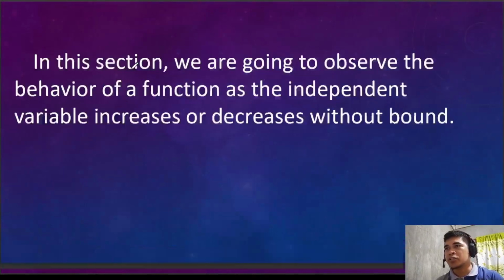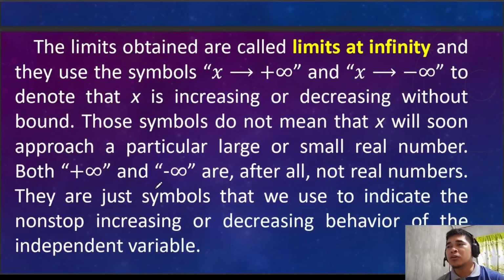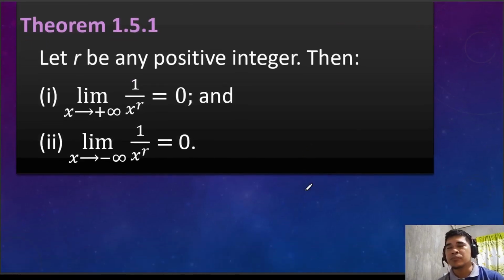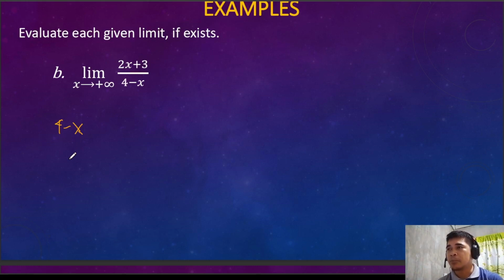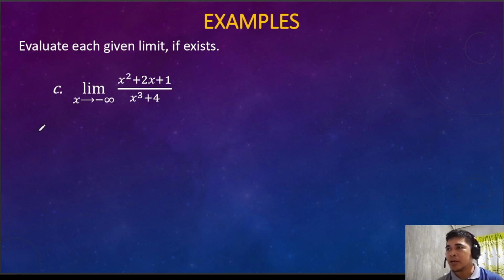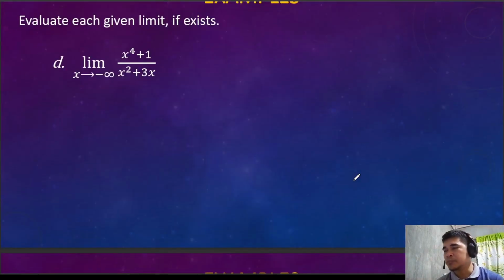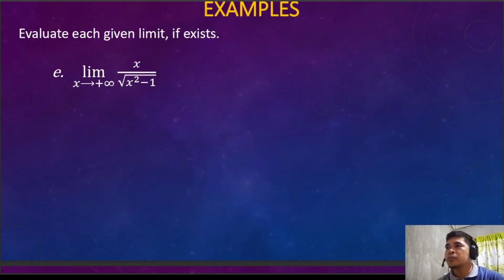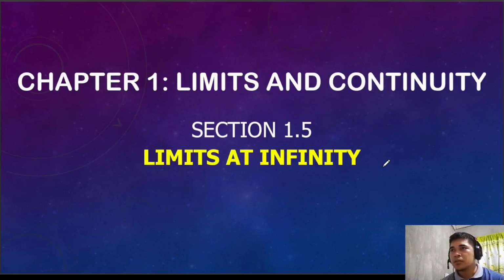Basic Calculus Lesson 5: Limits at Infinity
Learning basic calculus in a simple way.